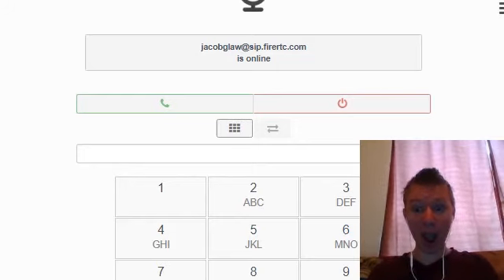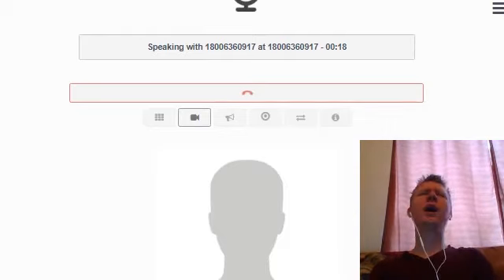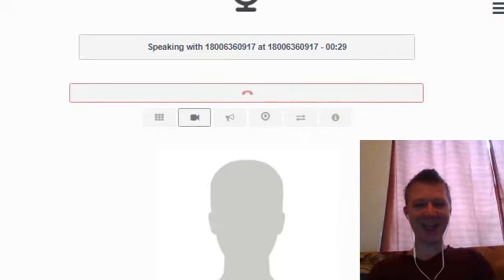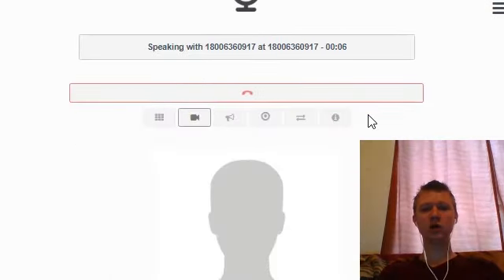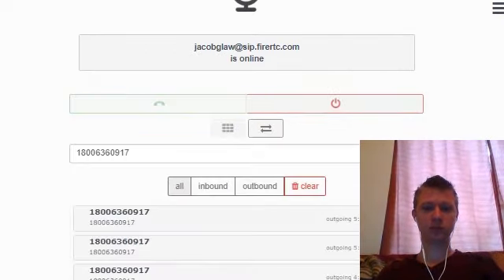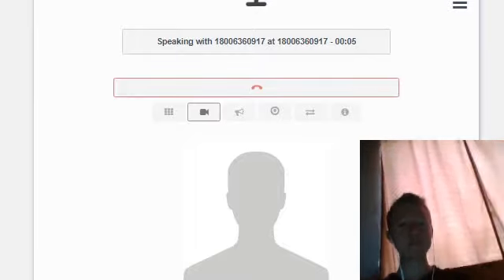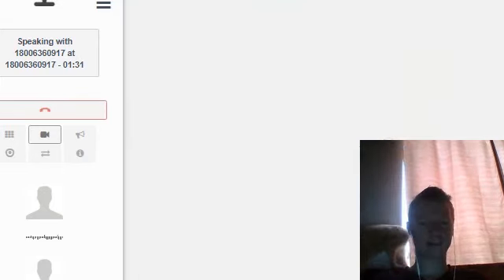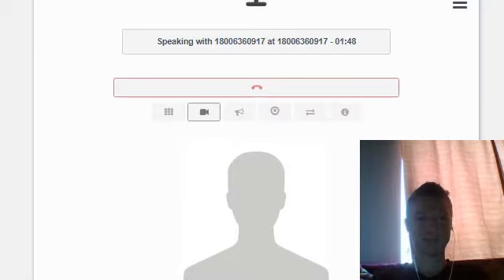I ask Microsoft Scammer if he loves me. Fake Tech Support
Fake Tech Support getting desperate to get rid of me.